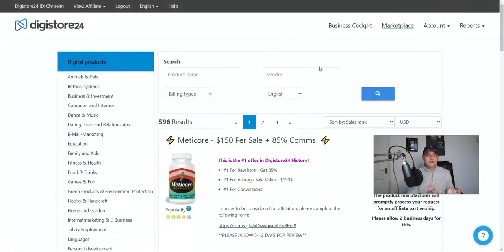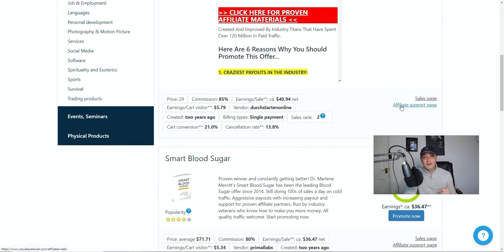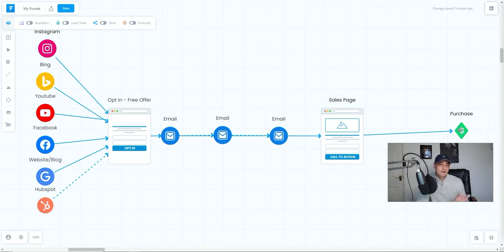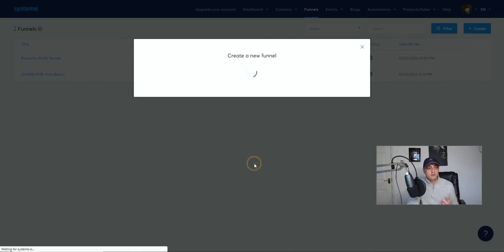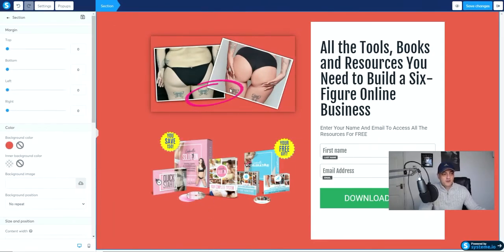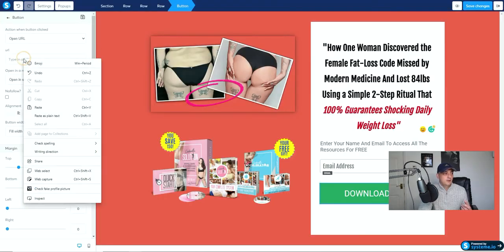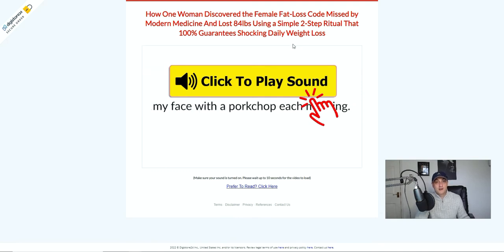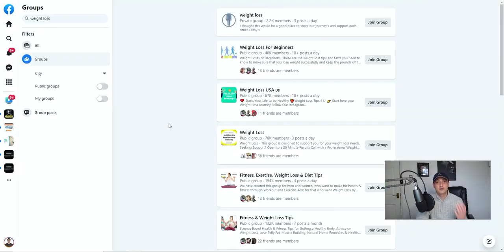How To Build A Free Landing Page For Digistore24 - Newbie Friendly 2025